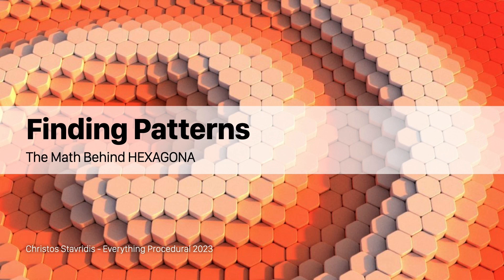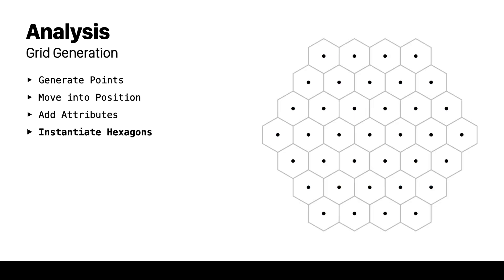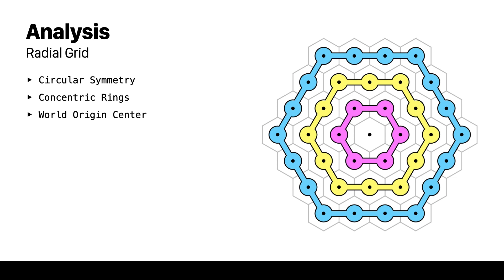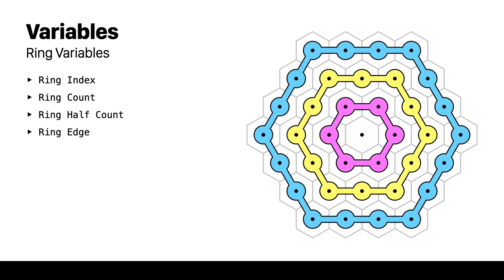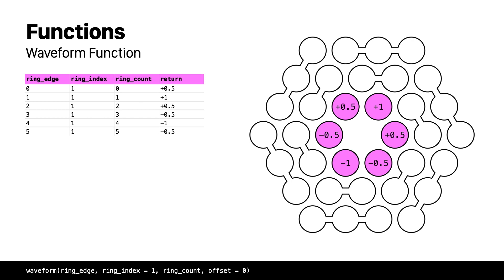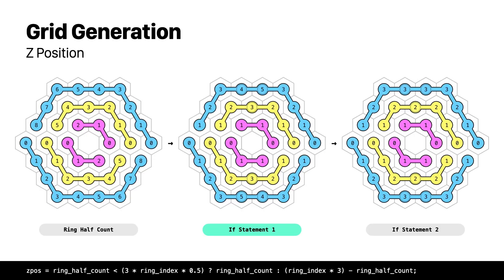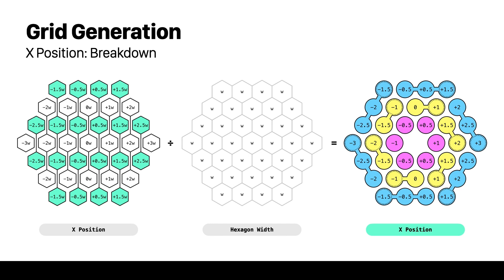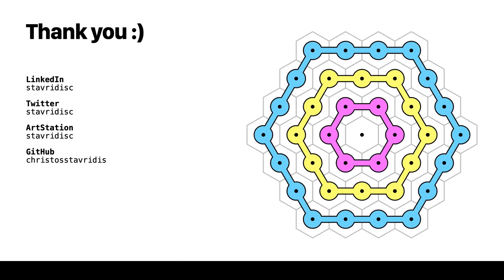Finding Patterns – The Math Behind HEXAGONA | Christos Stavridis | EPC 2023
Who likes patterns, is all about procedural systems, loves world-building, and has a not-so-secret obsession with hexagons? I know I do, and that’s what has led me to build HEXAGONA in the first place. If you do too, we’re friends already and you should also come to my workshop where I will be breaking down this project. HEXAGONA is a hexagon-tiled procedural board generator, developed in Houdini, which can be used in different game engines. For this workshop, I will be presenting my approach to developing it, breaking problems into smaller ones, math and geometrical puzzles, and the beauty of finding patterns. All that while actually building a lite version of it with the core mechanics and key features.

Christos Stavridis is a Technical Artist at SideFX as part of the Labs team. He has a master’s degree in audiovisual arts, work experience in education, production, and talking about himself in the third person. He brands himself as an Apprentice of Dark Arts and that is one more reason no one takes him too seriously. He has a curious nature about how everything works and a constant hunger for knowledge. In the past years, he has embraced proceduralism, started practicing the craft of making tools for artists, and become obsessed with hexagons. When he doesn't wear his Lab coat he plays the guitar, practices Aikido, reads books, and goes out for long walks.